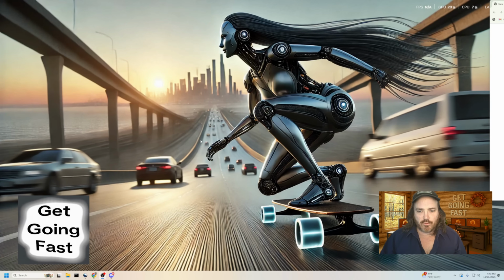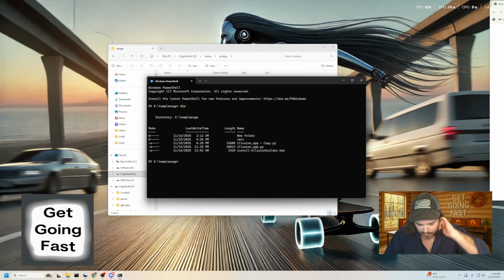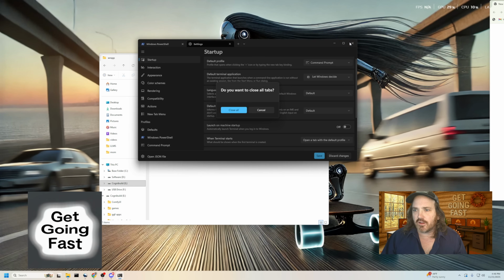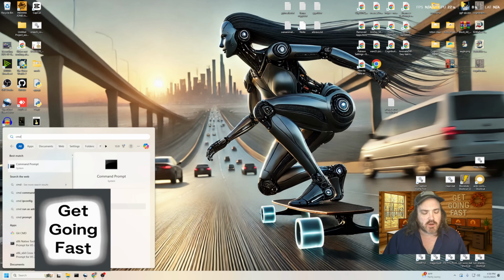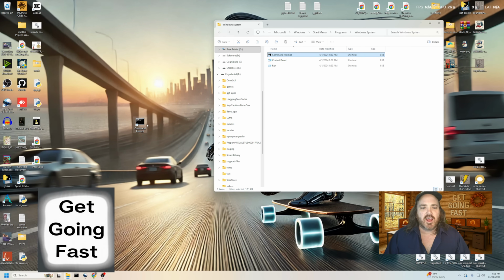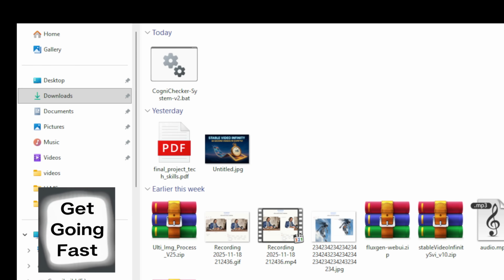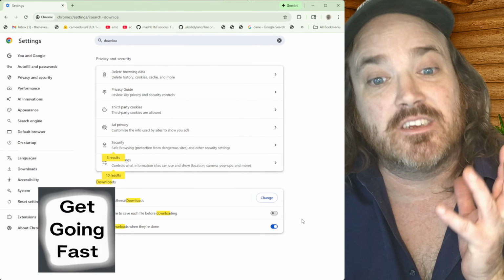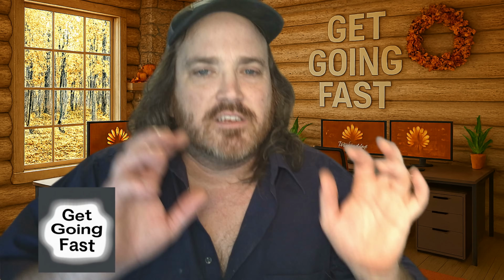Three Tricks Every AI Beginner Should Know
Learn these three simple setup tricks that make your AI hobby way smoother. In this video we fix your default terminal, create a proper admin command prompt shortcut, and stop downloads from installing into system folders.

Clean up your workflow and avoid the hidden problems that slow everyone down. Quick tips that help you stay organized and error free.